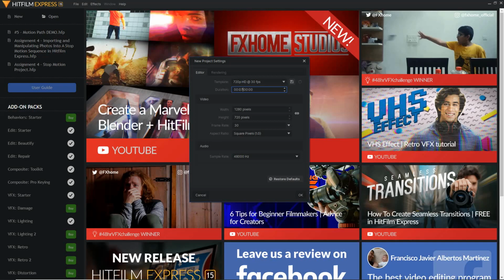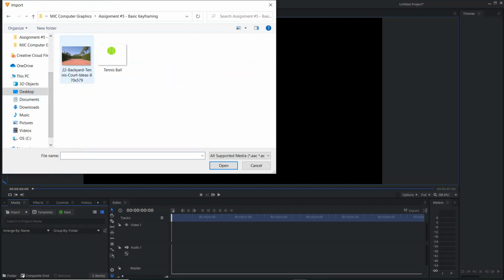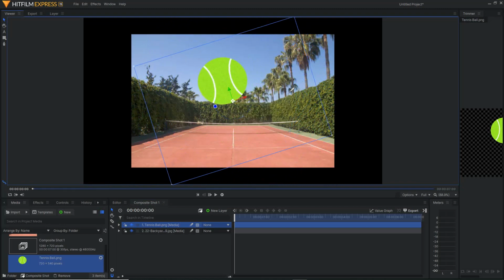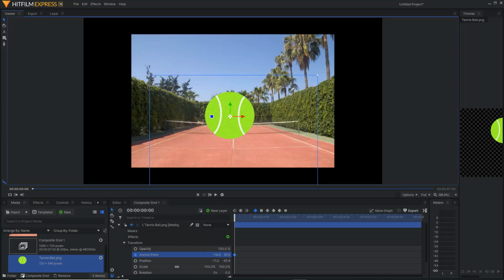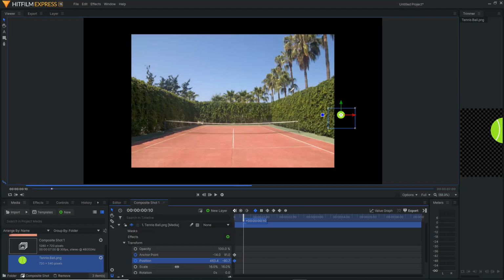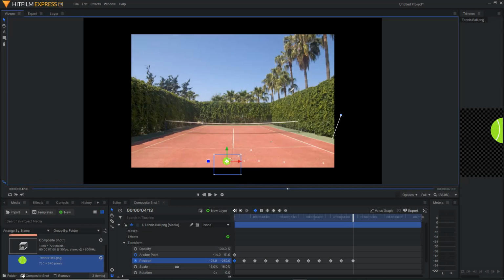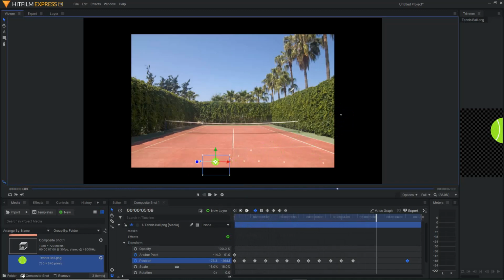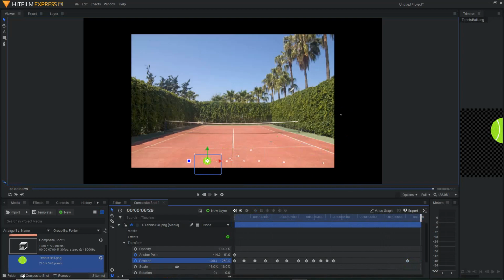Basic Keyframing in Hitfilm Express